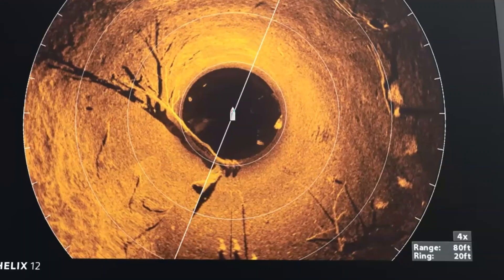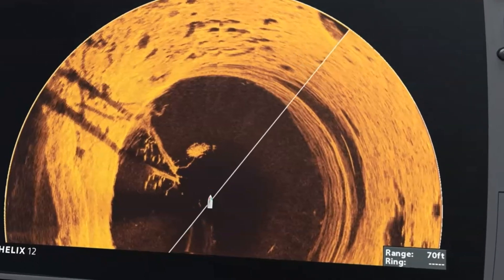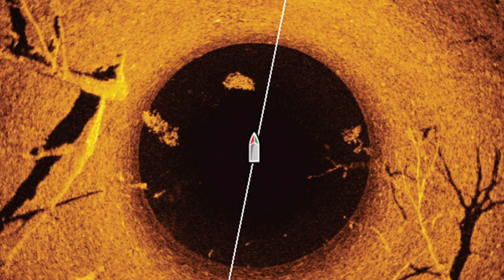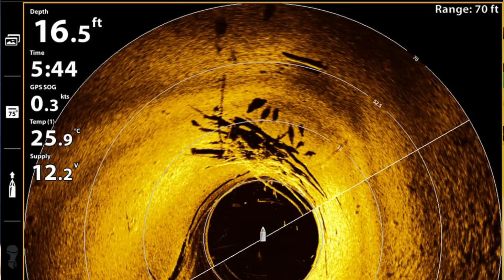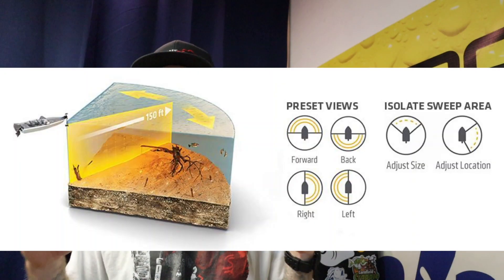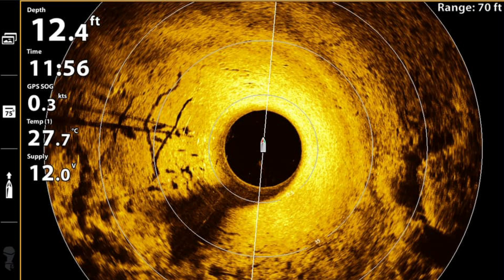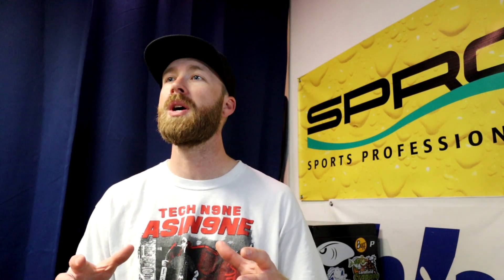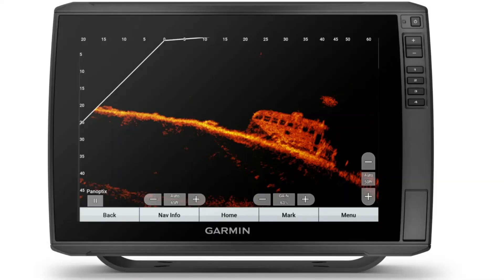The Ultimate Transducer | Mega 360 vs Livescope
In this video we will go over the main benefits of Mega 360 and Livescope.

For those of you that are looking to make an upgrade this season we will help make a recommendation on which piece of technology will make you more efficient!

Used code BTR so save 15% on your next pair of shades from Waterland